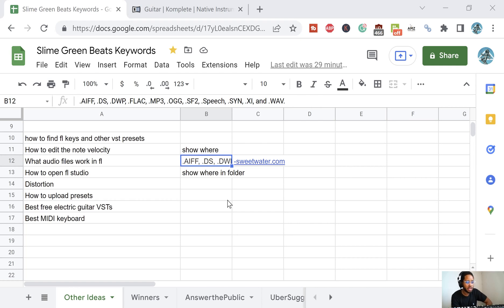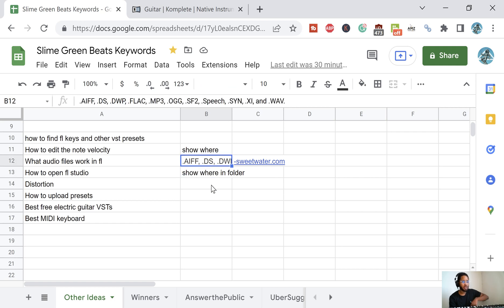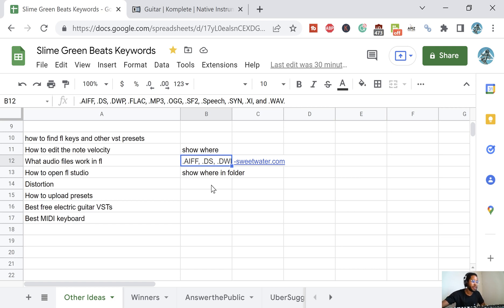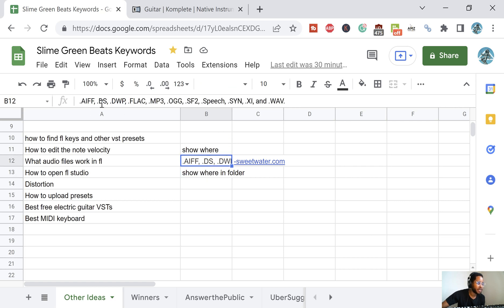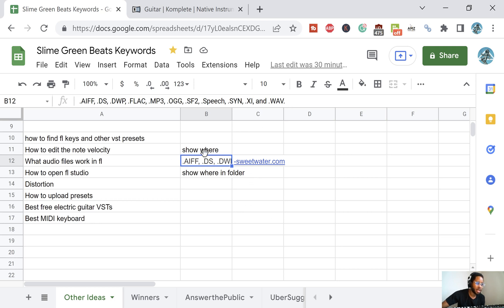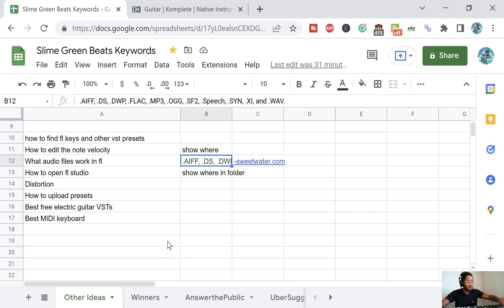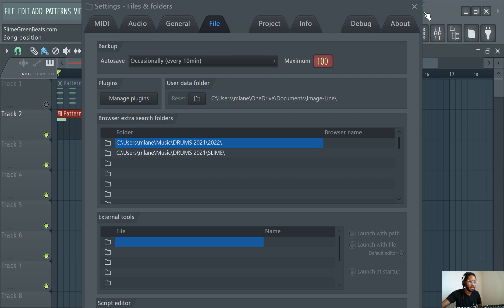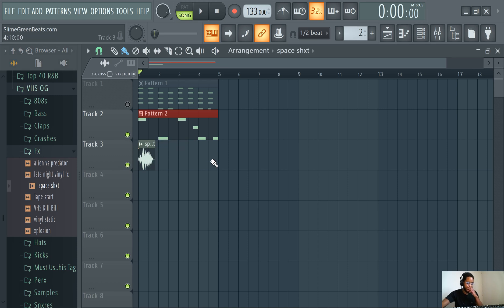What Audio Files Work in FL Studio 20?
These are the audio files that work in FL Studio 20.

You can import: ".AIFF, .DS, .DWP, .FLAC, .MP3, .OGG, .SF2, .Speech, .SYN, .XI, and .WAV.".

You can export .WAV, .MP3, .OGG, .FLAC, or MIDI.

Full credit to Sweetwater.com for compiling the list above.